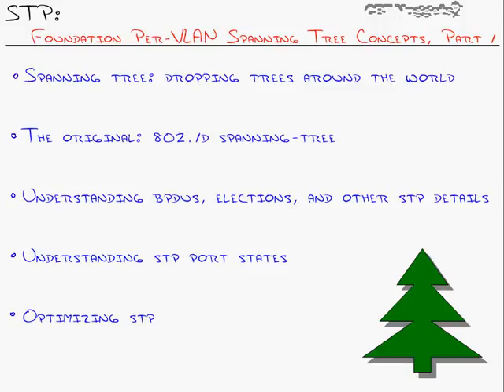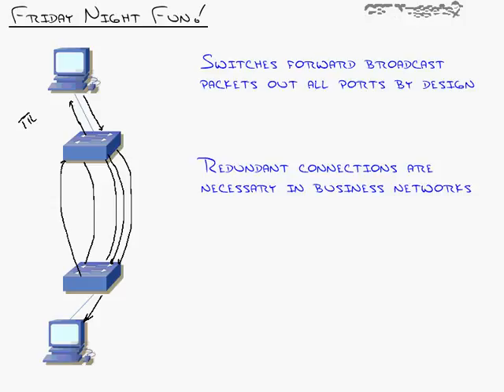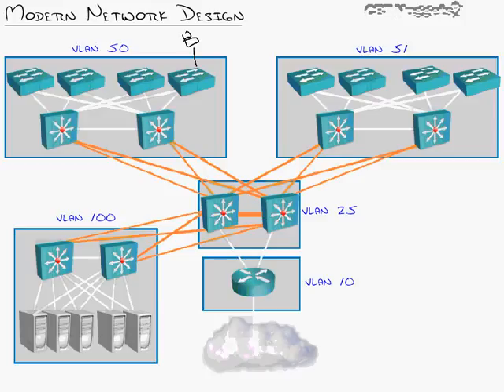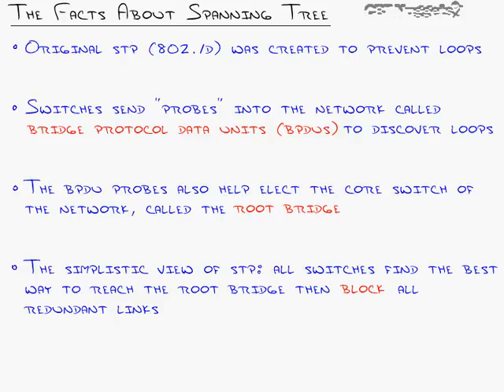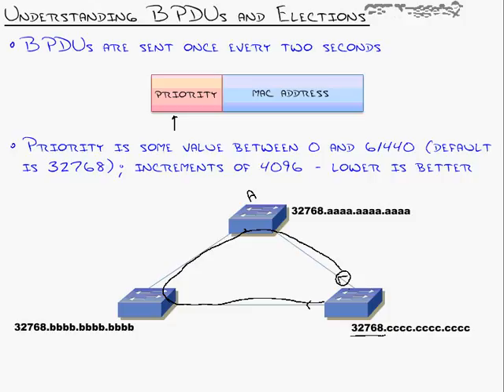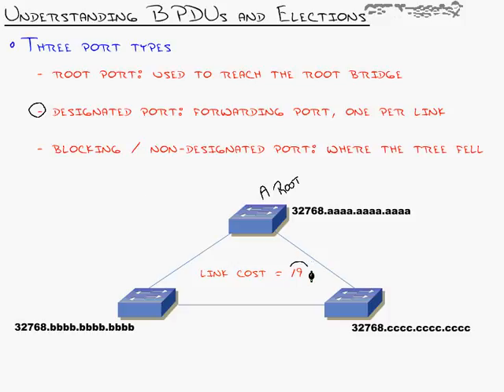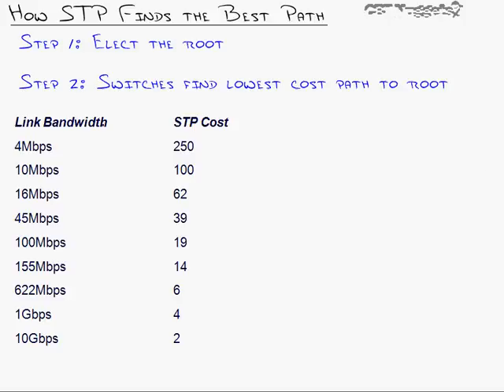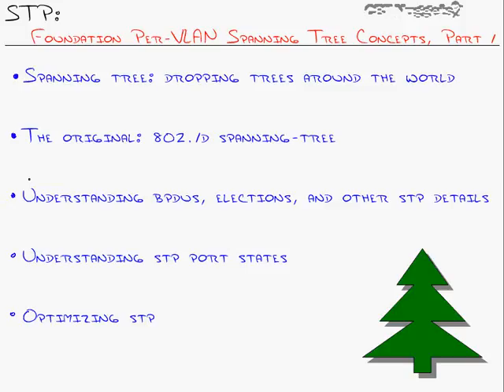Introduction of Spanning Tree Protocol (STP) Concept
here is a video class that i think it's good for us who want to know about spanning tree concept.